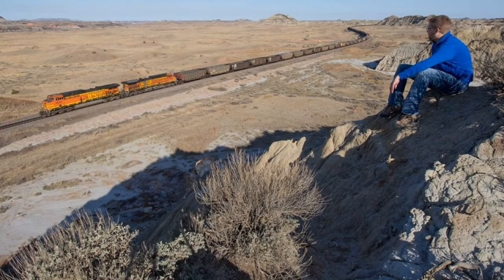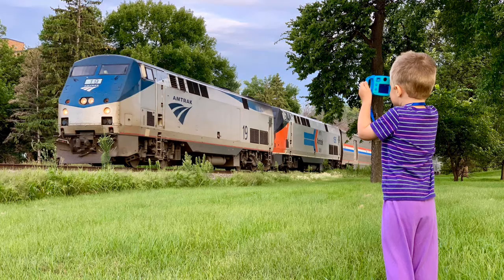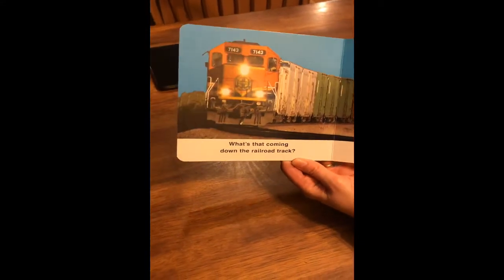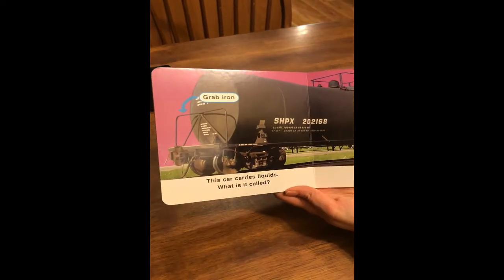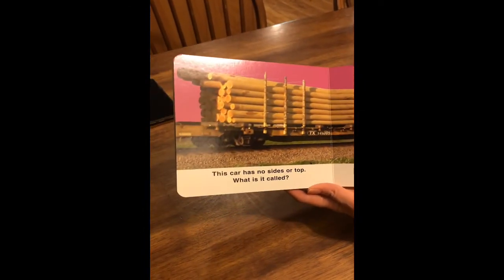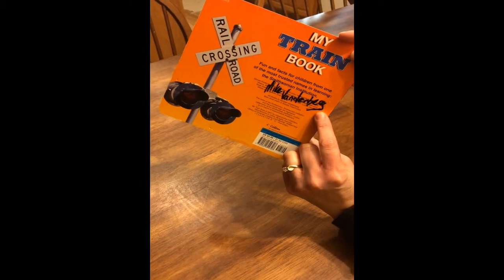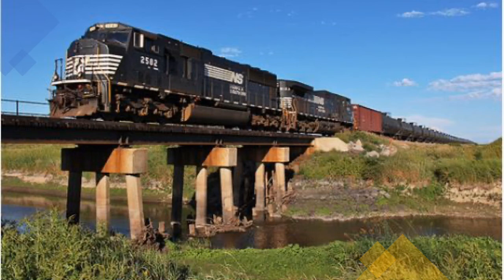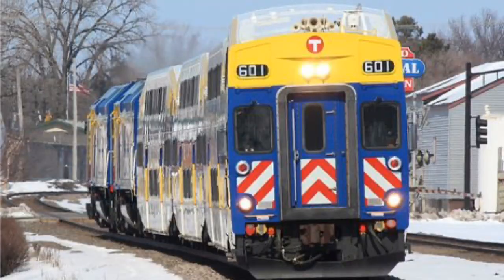My Train Video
Videos to support the students in their learning.